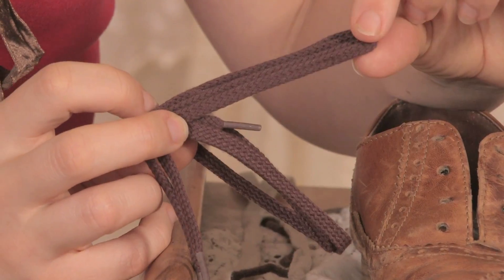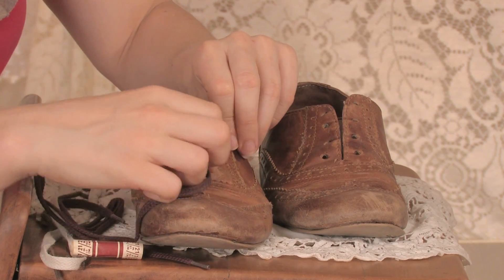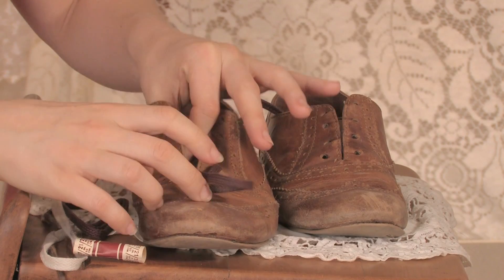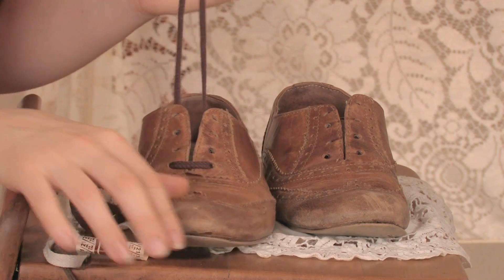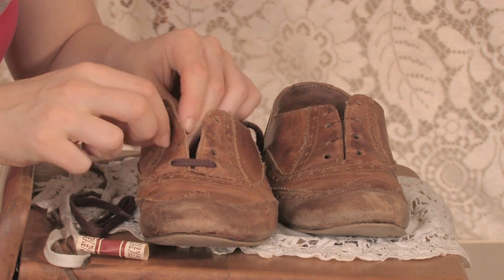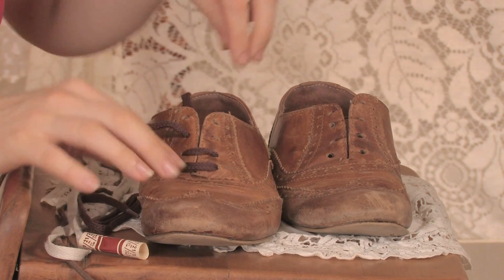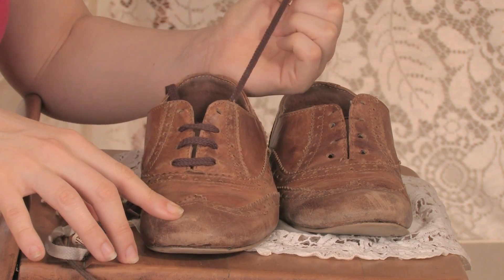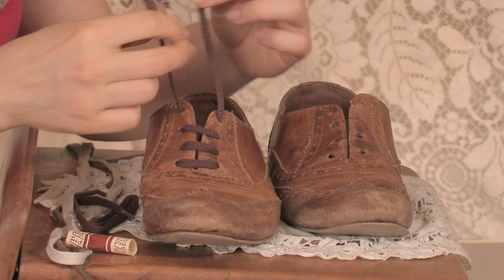How Do I Replace Shoelaces? : Fashion Below the Knees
Replacing shoelaces can take an old pair of your favorite shoes and make them as good as new again. replace shoelaces with help from a seamstress, designer, costumer, tailor and small-business owner in this free video clip.

Series Description: Shoe and sock considerations are an important aspect of fashion. Get tips on fashion below the knees with help from a seamstress, designer, costumer, tailor and small-business owner in this free video series.